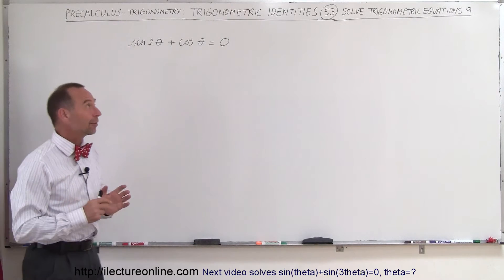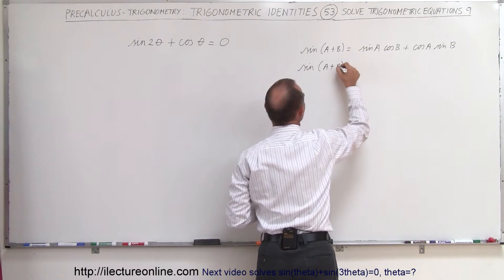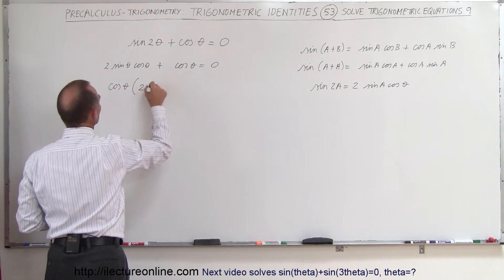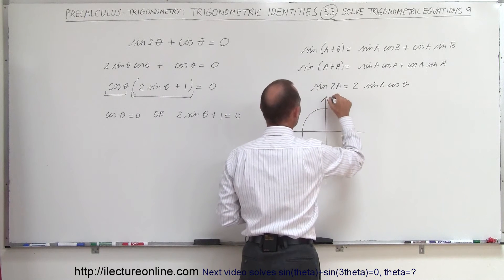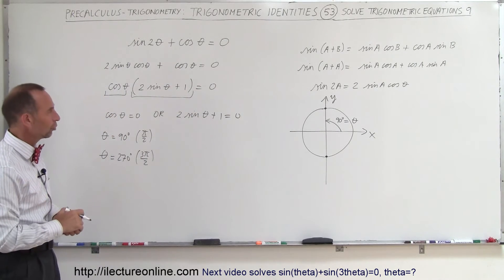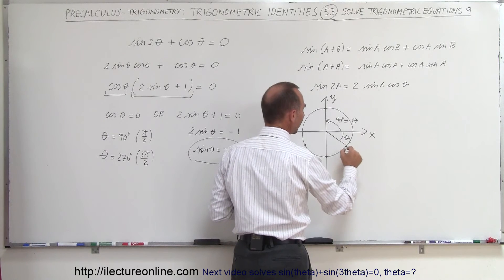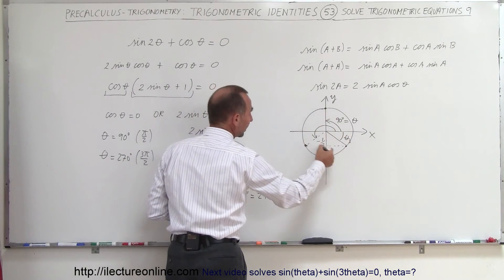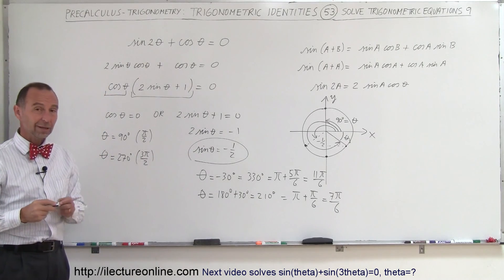PreCalculus - Trigonometry: Trig Identities (53 of 57) Solve sin(2theta)+cos(theta)=0, theta=?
In this video I will solve sin(2theta)+cos(theta)=0, theta=?